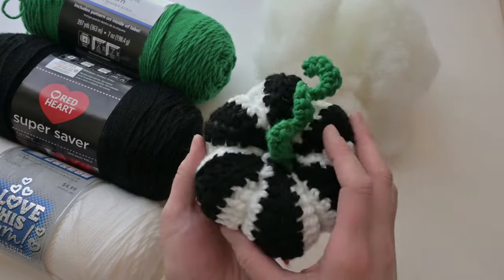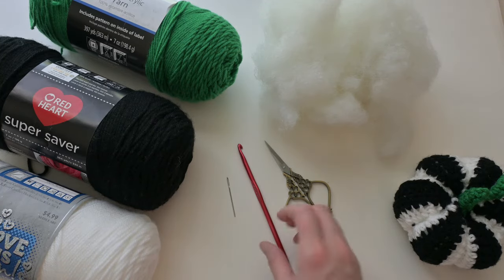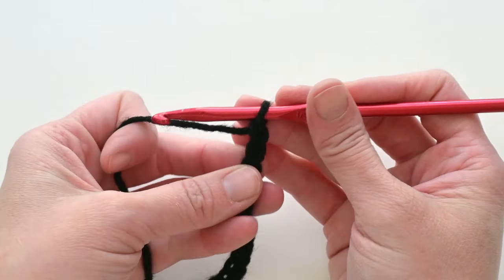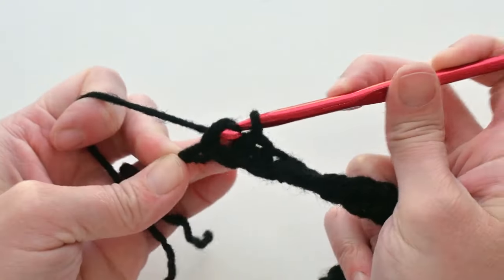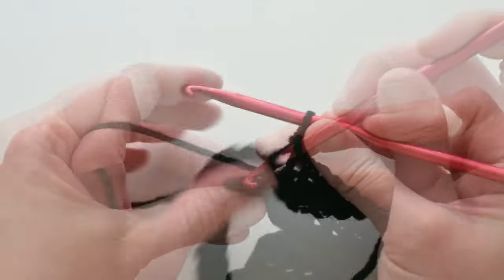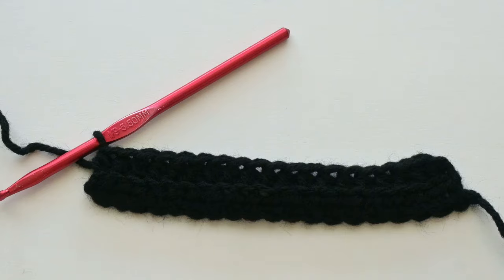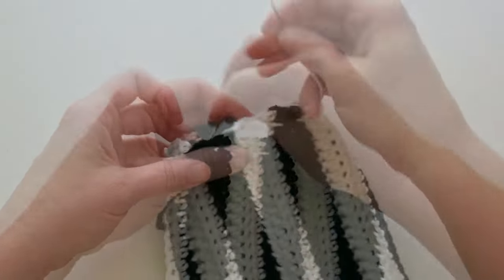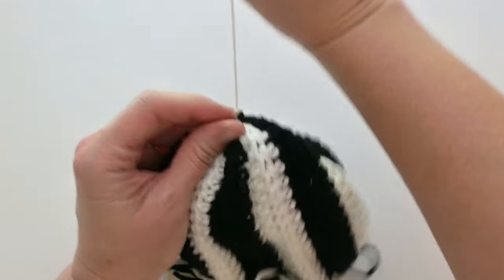Crochet Pumpkin | Beetlejuice Pumpkin | Advanced Beginner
Get ready to add a touch of spooky charm to your fall decor with my latest crochet tutorial! In this beginner-friendly video, I'll show you how to create a delightful black and white striped pumpkin complete with a cute stem and vine. Inspired by the recent release of the Beetlejuice movie, this quick project is perfect for all skill levels and makes for a fun addition to your Halloween decorations. Grab your yarn, and let’s get crocheting together!

Dimensions ► appr. 5.5 inches wide and 3 inches tall

⏱ Video Time Stamps:
Begin:  00:00
Materials: 00:06
Start Crocheting:  01:00
Row 1: 01:16
Row 2: 01:57
Row 3 & Switching Colors:  02:39
Joining Row 24 with Foundation Row:  04:39
Synch one side:  06:50
Flipping and Stuffing:  08:54
Attaching yarn and synching other side:  09:40
Shaping Pumpkin:  10:50
Adding Divot Detail:  11:37
Stem:  12:58
Vine:  16:47

🧶 Project Materials:

Yarn  ►
       ANY size 4 weight yarn
       colors Black/White/Green
       100% Acrylic

Crochet Hook: Size I/9-5.50mm
Yarn Needle
Wooden Yarn Ball Holder